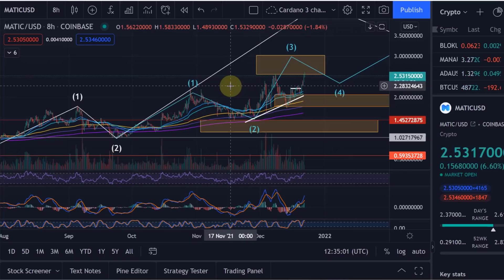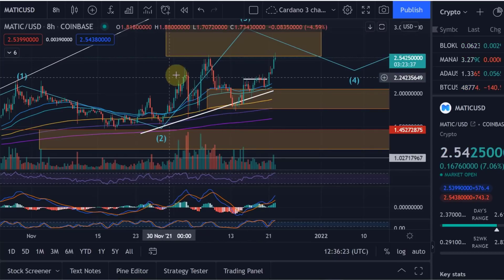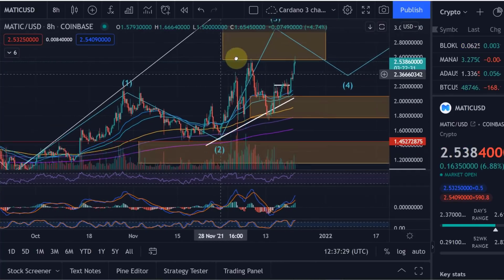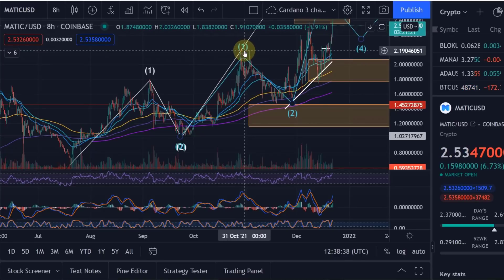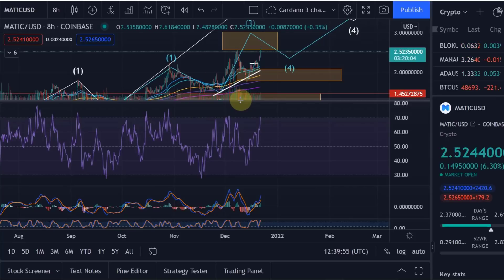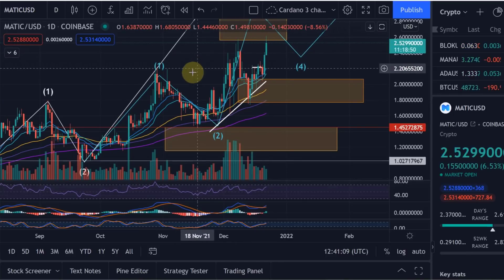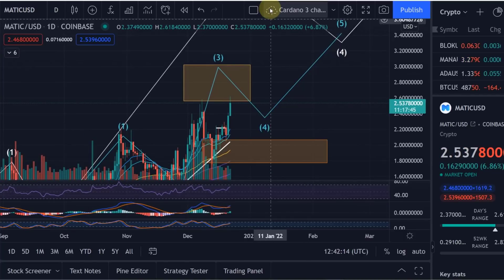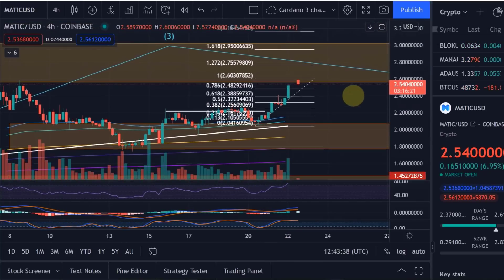Polygon MATIC Price News Today - Elliott Wave Technical Analysis Update, This is Happening Now!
Polygon MATIC Price News Today - Elliott Wave Technical Analysis Update, This is Happening Now!  In this video I talk about a technical analysis of the Polygon MATIC price and I talk about some important price moves that are happening right now!  Polygon MATIC Price Prediction!